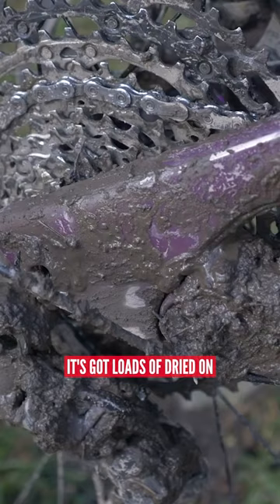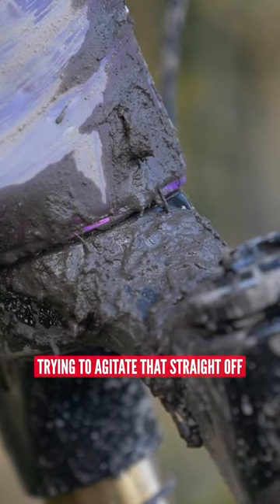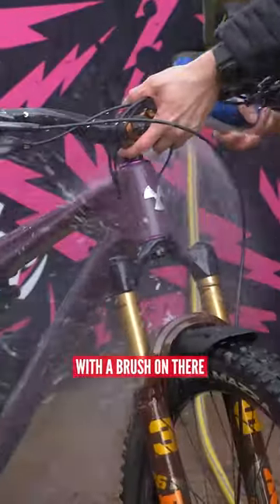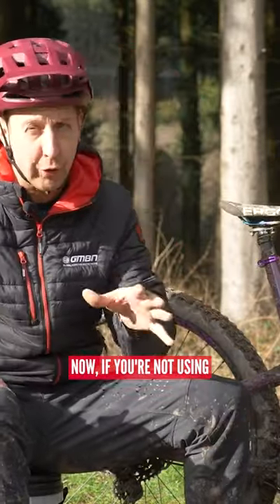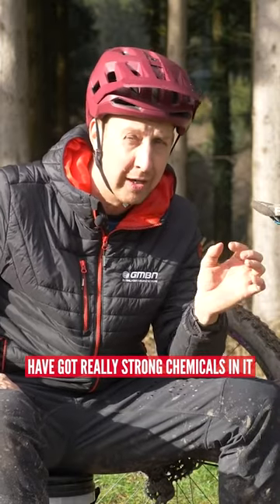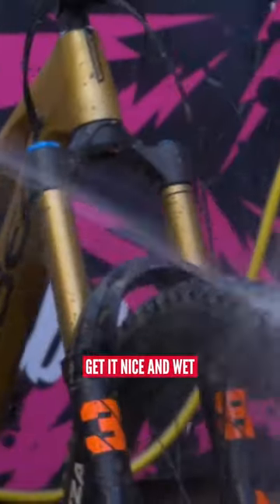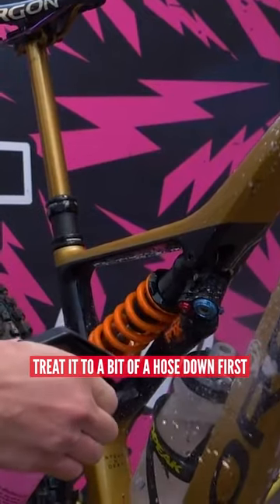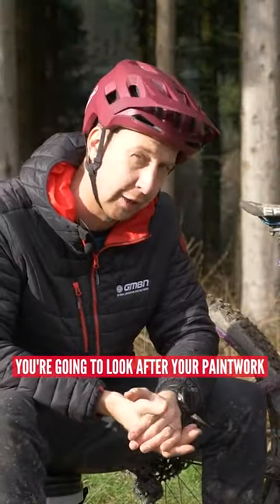Avoid Damaging Your MTB Paintwork!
If you scrub away at your bike straight away, you could risk damaging the paintwork!